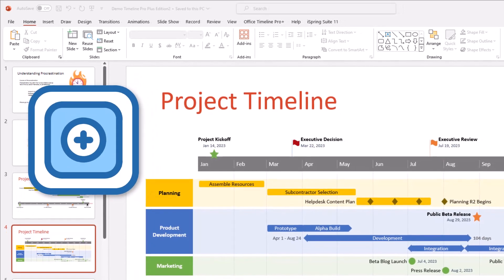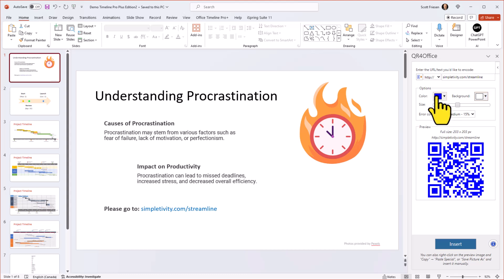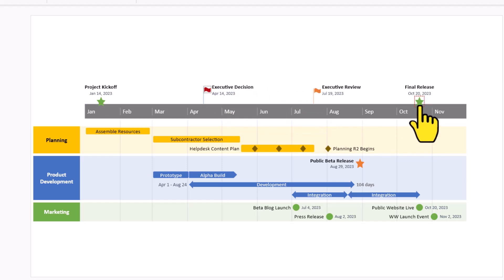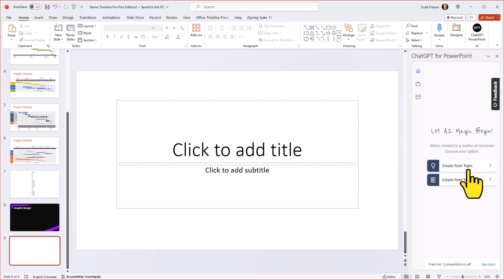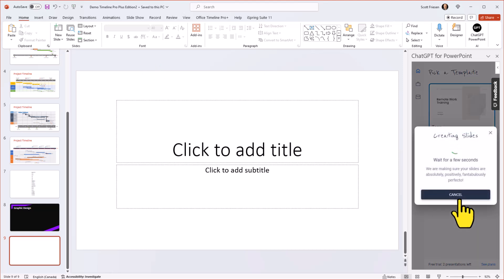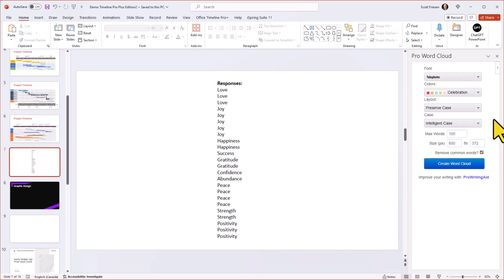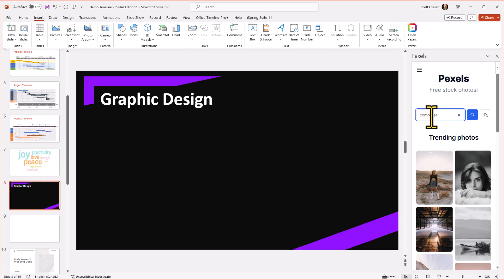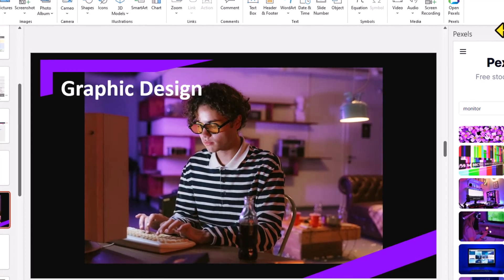5 PowerPoint Add-Ins to Make Your Slides Look Amazing!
These Microsoft Office PowerPoint add-ins will transform your presentations! From creating amazing timelines and word clouds to adding QR codes and entire slides with ChatGPT, Scott Friesen shows you 5 PowerPoint add-ins you'll want to start adding to your slides immediately.

00:00 Add your own QR codes
01:49 Create amazing timelines with Office Timeline
04:45 Build a presentation with ChatGPT
07:33 Create word cloud images from text
09:46 Add free stock images by color

Whenever you're ready, there are 2 ways Simpletivity can help you:

1️⃣ 2-DO LIST METHOD - Learn 3 easy steps for planning a highly productive task list with this FREE guide

2️⃣ STREAMLINE ACADEMY - Simplify your software and optimize your workday with exclusive training, courses, and live events